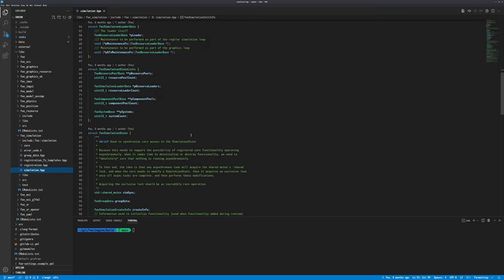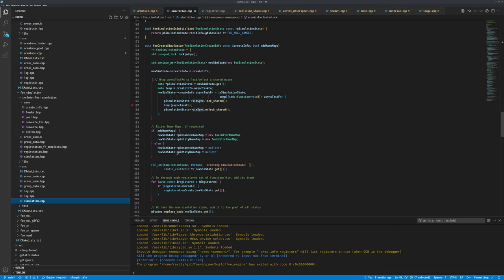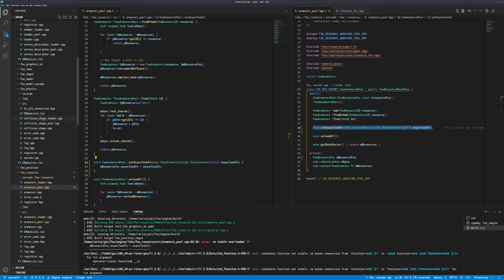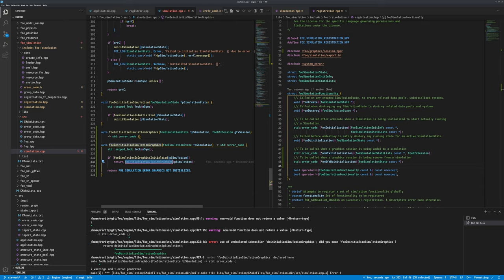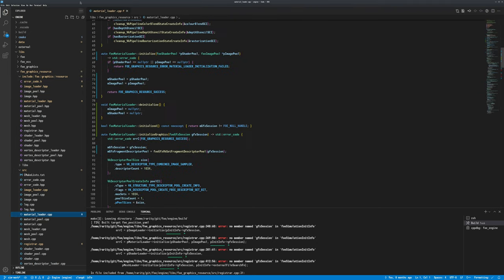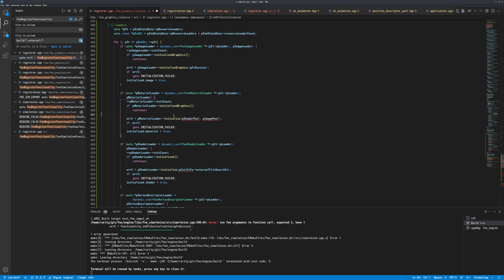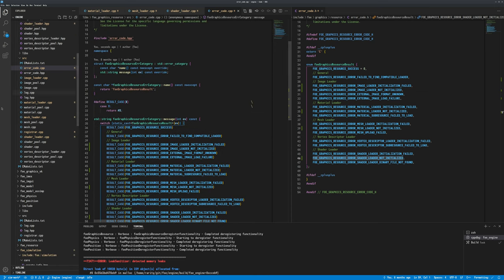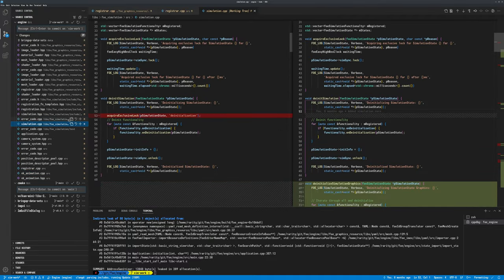148 - Splitting Graphics on Simulations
This session switches focus from the render graph to simulations.

First was to deal with how asynchronous tasks are dealt with, both when creating and initializing simulation functionality. the asyncTaskFn was removed from simulation initialization struct as it was plainly not used at all. Next was to update resource behaviors so that they could be created/loaded either asynchronously or synchronously if no asynchronous function was provided. Then was to move the setting of asynchronous task functions from the simulation level to the resource pool level. This would allow for much finer-grained control of parallelization.

A quick foray for fixing a simulation de/init deadlock issue with mutexes.

To end, the idea about turning graphics for simulations and making them optional. Not all simulations will need to have output such as for graphics or audio, but still would want the initialize and run. Splitting the de/initialization of graphics is the first major step towards this.

2022/02/21